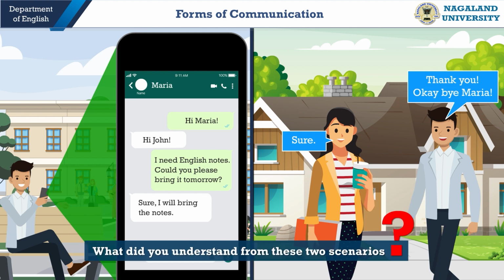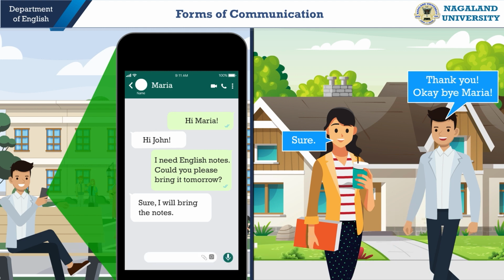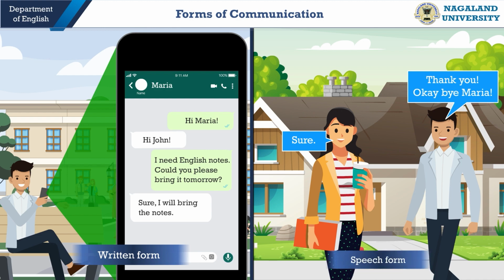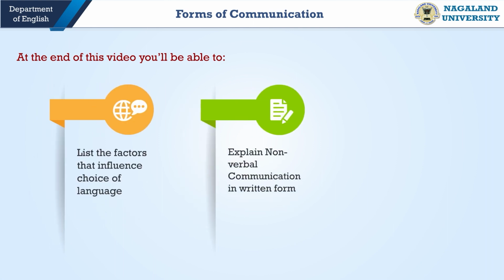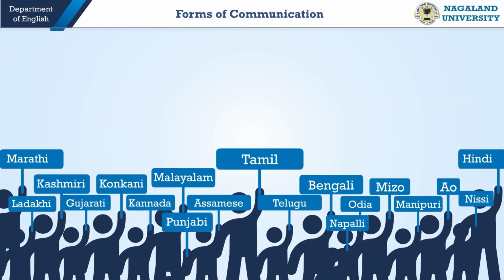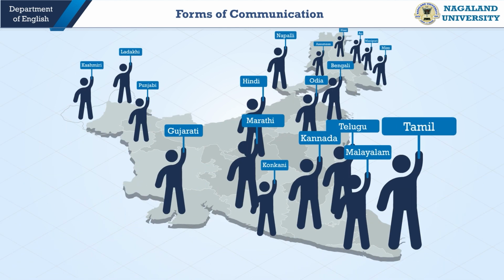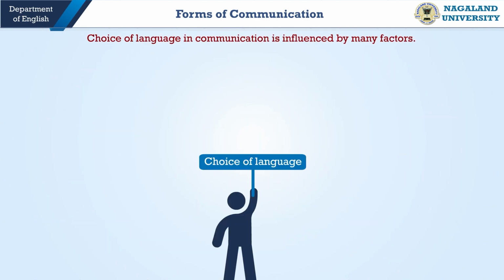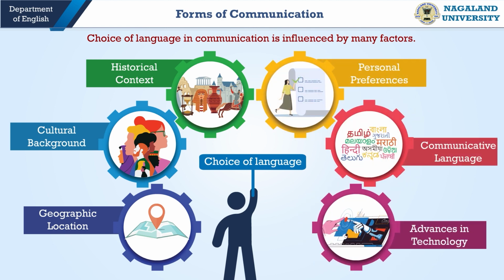Unit 2A Forms of communication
This video explains about the factors that influence choice of language, non-verbal communication in written form, and the attributes of verbal communication in speech Form